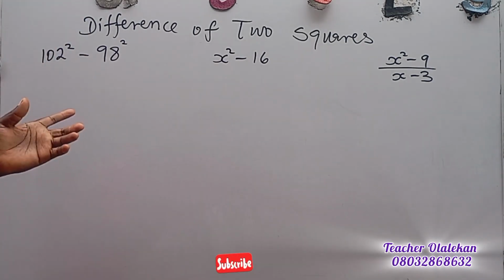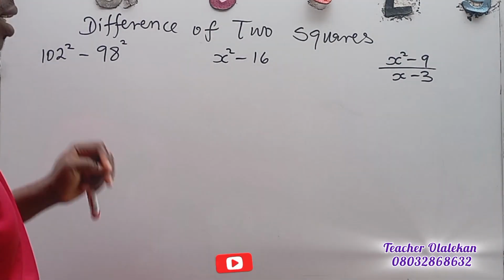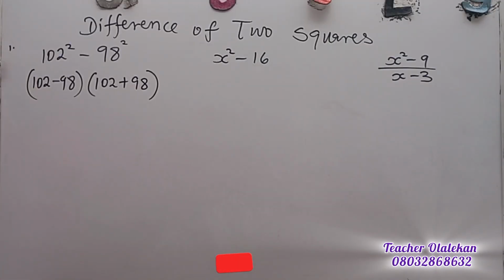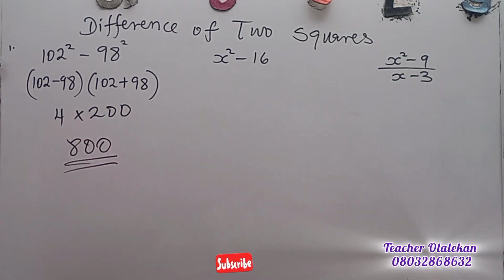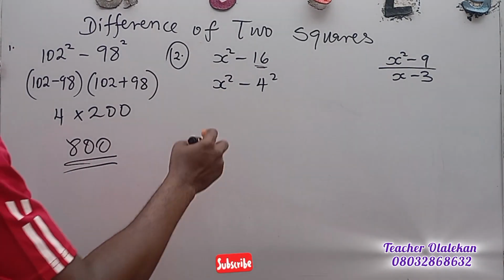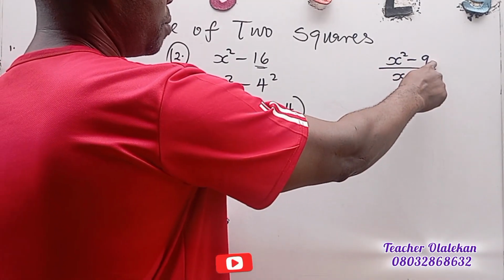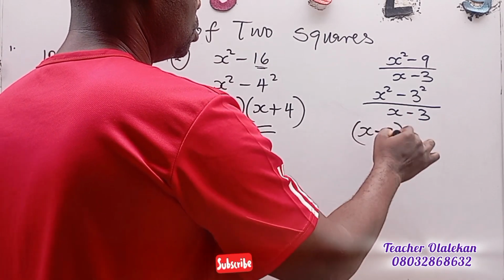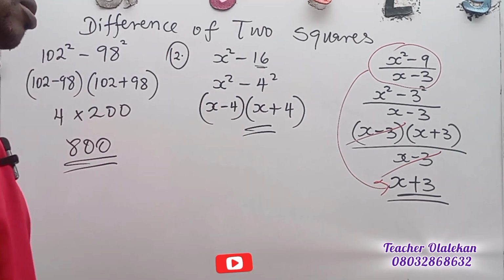This Algebra Trick Makes FACTORISATION So Easy!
Difference of Two Squares just got EASY! 🔥
In this lesson, Teacher Olalekan explains how to recognise and factorise the difference of two squares step-by-step.
You will learn:
✅ What the difference of two squares means
✅ The formula a² − b² = (a − b)(a + b)
✅ How to identify difference of two squares
✅ How to factorise algebraic expressions
✅ Worked examples
✅ Common mistakes to avoid
✅ Exam-style questions and challenges
Whether you're preparing for JSS, BECE, WAEC, GCSE, Common Entrance or other mathematics examinations, this lesson will help you understand factorisation with confidence.
🔥 Watch to the end and test yourself!